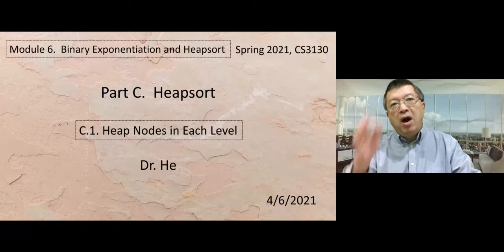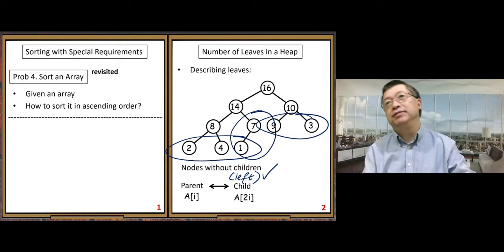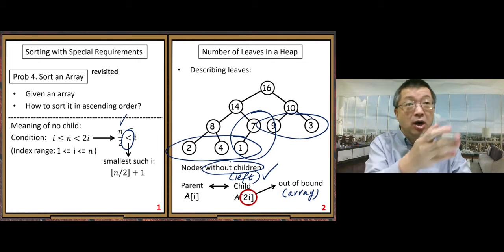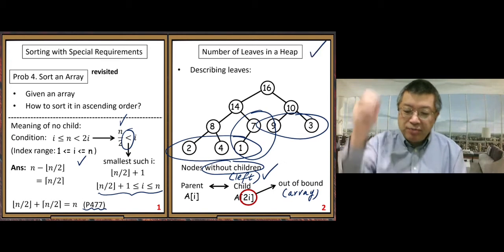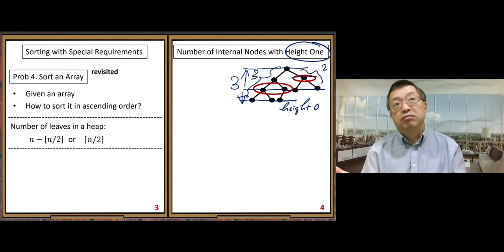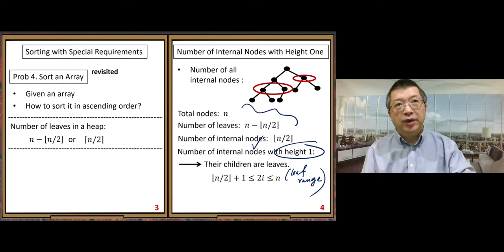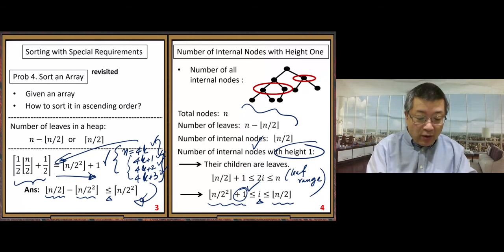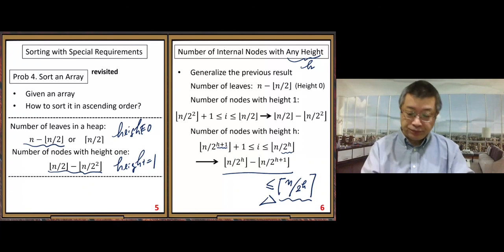PCS3130SP21M6C1_HeapLevels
This video is for teaching at UMSL:  CS3130,  Spring 2021,  Module 6,  Part C.1  Heap Nodes in Each Level